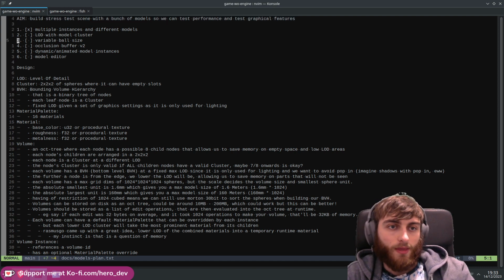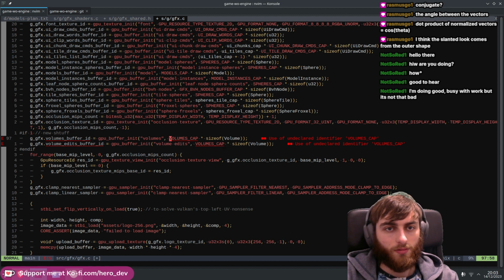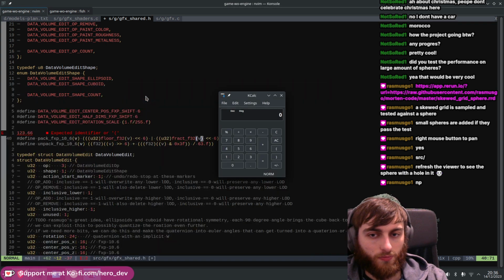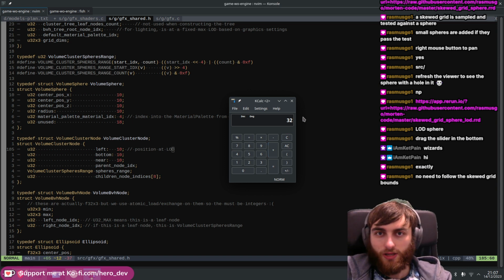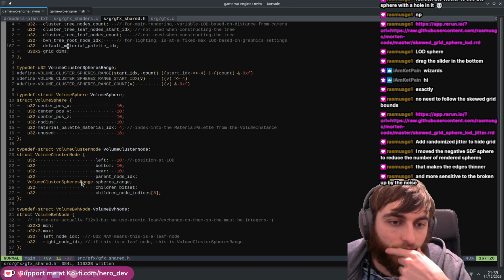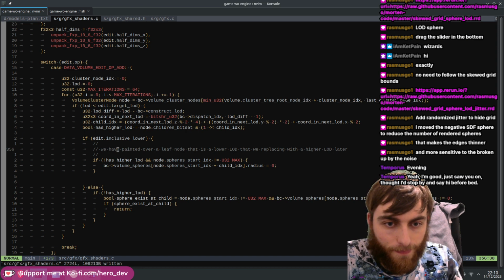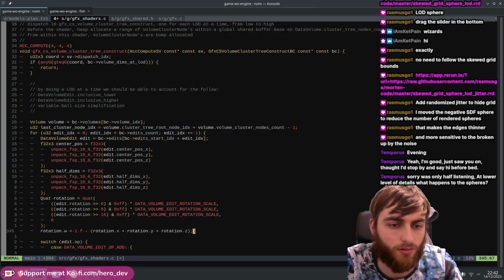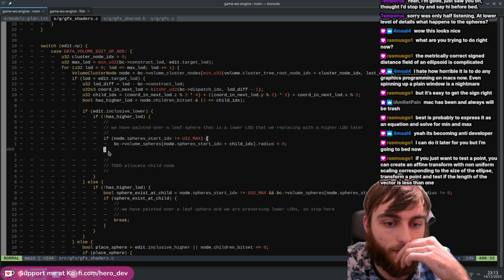LOD & Clusters part 2 | Game W/O Engine Day 70 | C | Vulkan | Linux & Windows